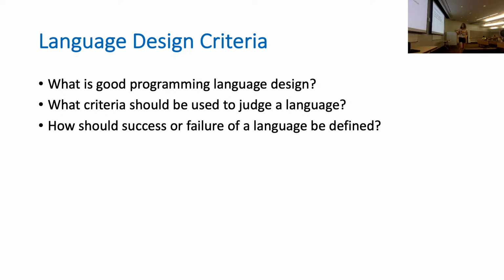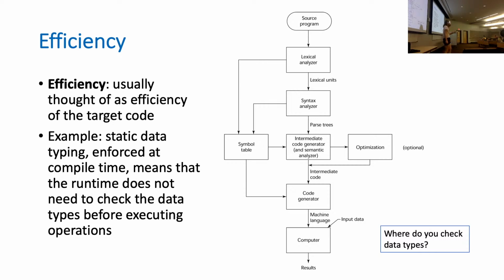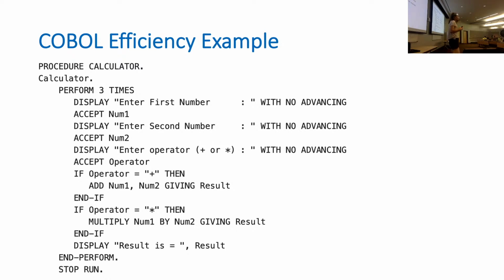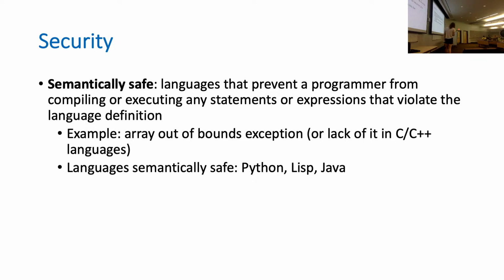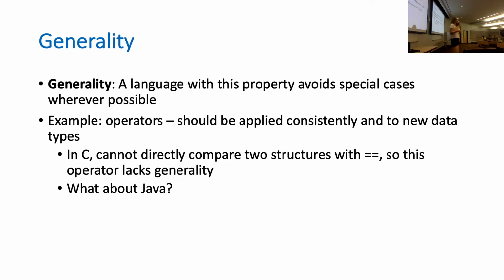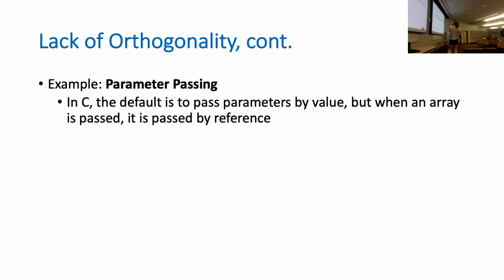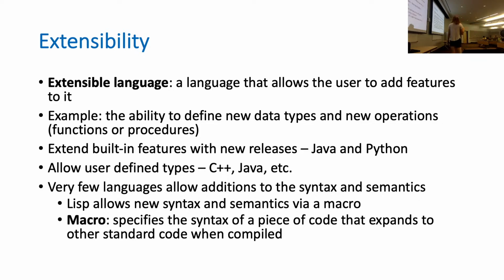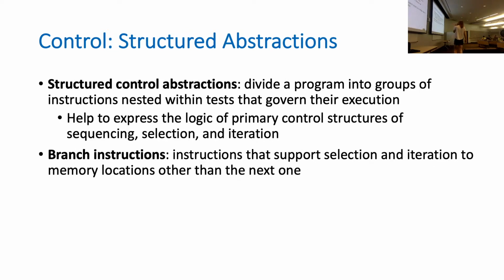CMSC 403 - Lecture 8/27/21